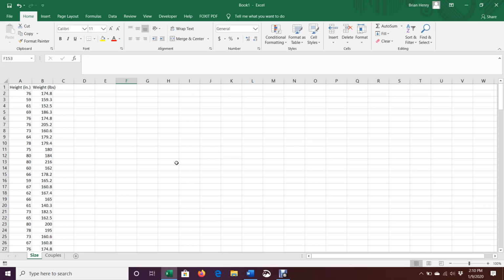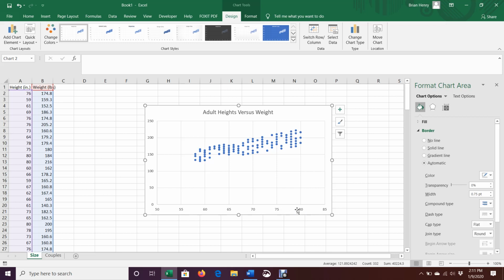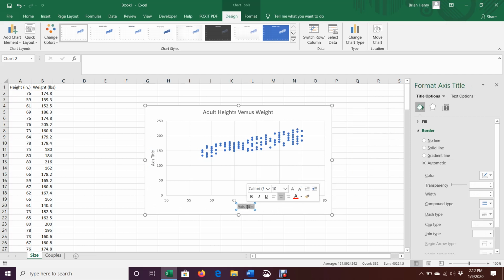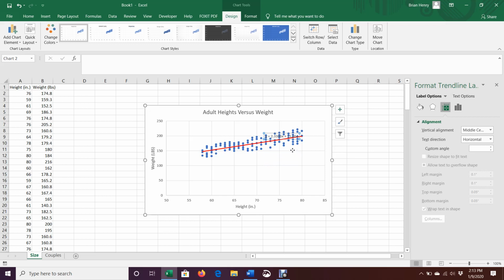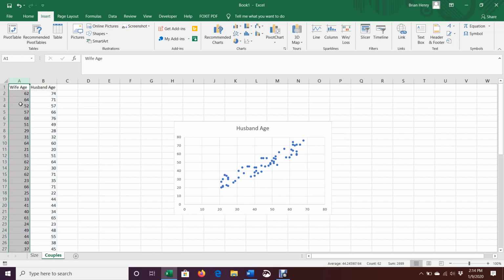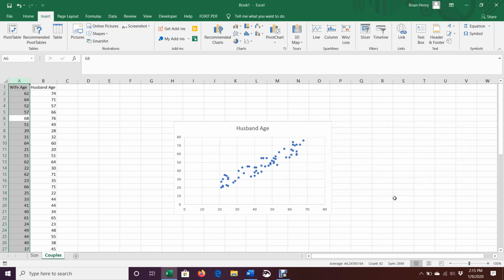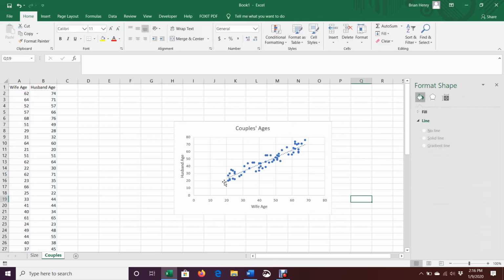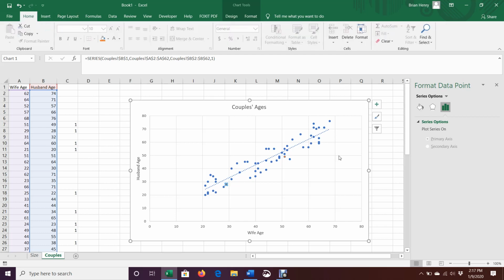Scatterplot in Excel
Linked below is the data set if you want to follow along.